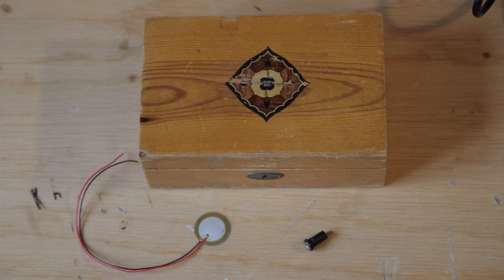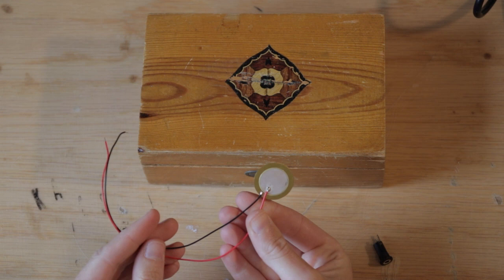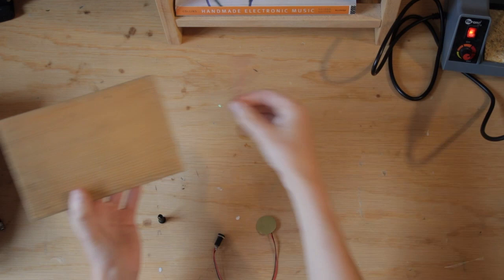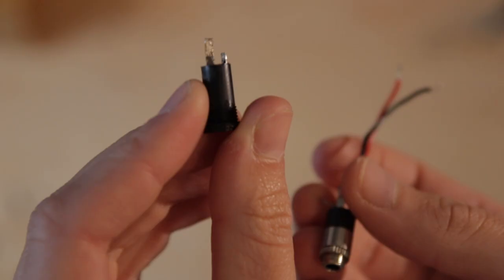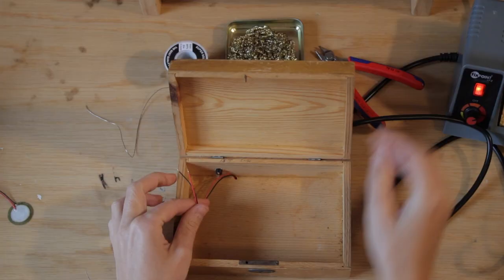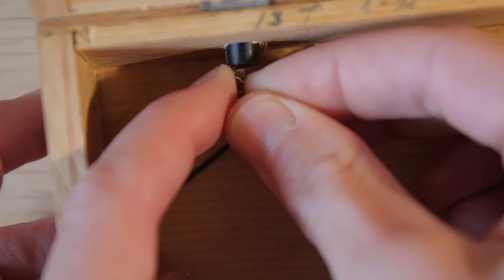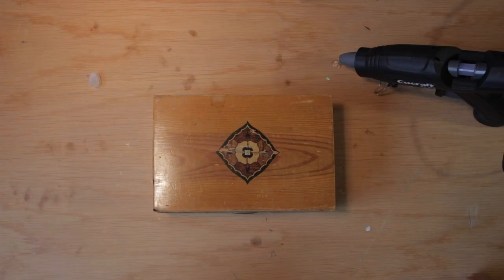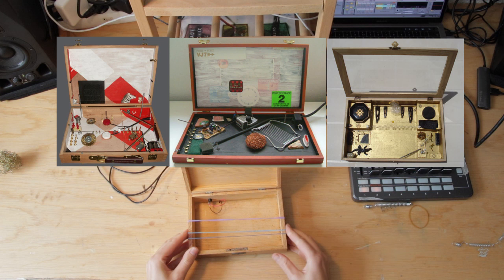Jenny Berger Myhre Tutorial - How to make a DIY Instrument? or 'Acoustic Laptop'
Jenny Berger Myhre explains how to solder a contact mic and make a DIY instrument out of a wooden box and objects, in the first episode of Nuts And Bolts' video tutorial series.

And many other similar necessities for your DIY soldering projects.

Myhre is a sound artist as well as a formidable photo- and videographer, based in Oslo. Her debut album Lint, marked by Myhre’s curiosity, DIY tendencies, and fascination with the mechanics of  things, was released in 2017. She made ‘Notas y notas y notas’ for Borealis Festival this year, with Mexican filmmaker Manuela De Laborde and has made several music videos and portraits for artist Jenny Hval.

Video credits:
camera, sound, editing: Jenny Berger Myhre
additional editing: Liz Kosack
illustrations: Tracy Chahwan
additional soundmix: Julia Reidy
production: Jessica Sligter

Copyright of Nuts And Bolts, 2019.

This video was made possible with the help of the Norwegian Culture Fund (Norsk Kulturfond). Please help us continue this work, by becoming a patron of Nuts And Bolts